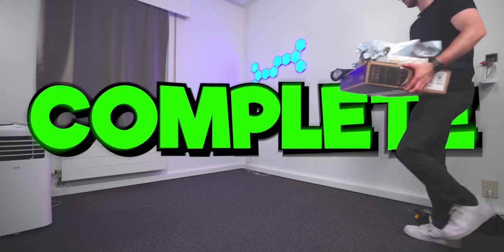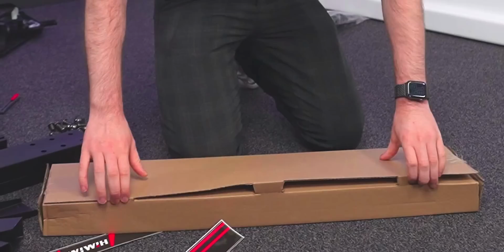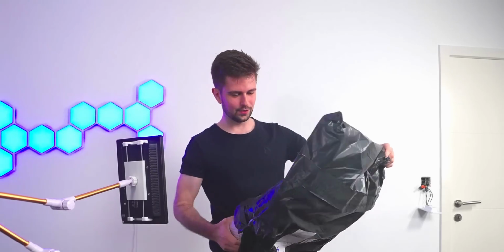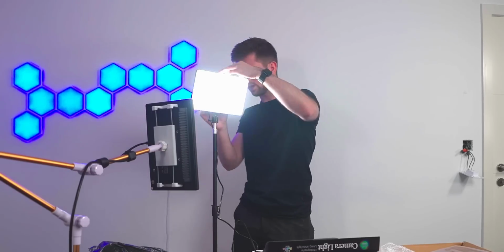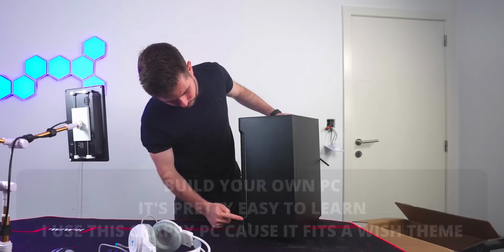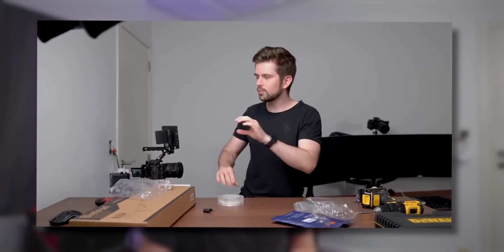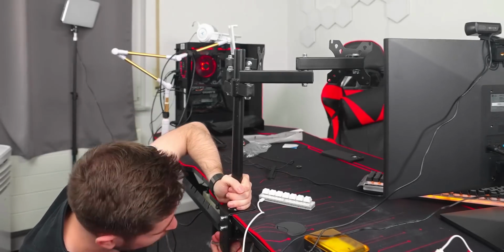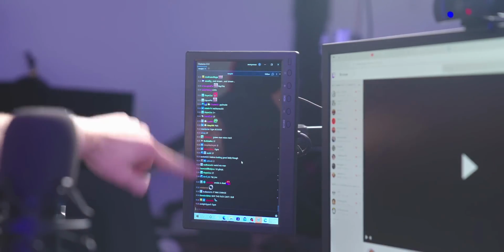I Bought a COMPLETE Wish.com Streaming Setup.. (again..)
Install Raid for Free ✅ Mobile and PC and get a special starter pack 💥 Available only for the next 30 days!
🔽 AMAZON LINKS TO ALL GEAR USED 🔽

🎙️ PRODUCTS:

White Macro Keyboard (exact same one!)

Monitor Arms

Long HDMI Cable

Great Budget Gaming Monitor (144hz)

Great Budget Gaming Keyboard

Great Budget Gaming Mouse

Great Budget Gaming Headset

Small Chat Monitor

Gaming Desk

Bass Traps

⭐ PC BUILDS ⭐

🎙️ BUDGET STREAM GEAR:

Microphone kit
LED Panel
Desk Stand For LED Panel

00:00 Am I Going To Get Scammed?
00:49 Sponsor Segment
02:29 A Gaming Desk That's NOT a Scam!
03:47 A TINY Monitor For Stream Chat
05:03 Beautiful White Macro Keyboard
06:38 Awesome (And Cheap) Cable Management Tools!
07:40 LED Face Lights
09:54 Keyboard & Mouse Combo (oh no)
10:51 A $12 Headset That's Good?
11:19 Don't Buy a Prebuilt PC
11:54 Wish SCAMMED Me With a Monitor
12:48 Removing Echo In Your Stream Room!
14:18 Wish Chair + Desk Combo
14:47 This Tiny Monitor Is Awesome
15:04 Dirt Cheap Webcam..
15:25 Dual Monitor Stand
17:08 We Didn't Get Scammed on The Microphone?
17:37 The Headset Is a Gem
18:37 Twitch Chat on The Tiny Monitor
18:56 The Garbage Webcam Is a Trap